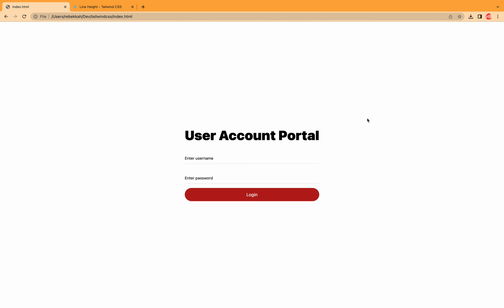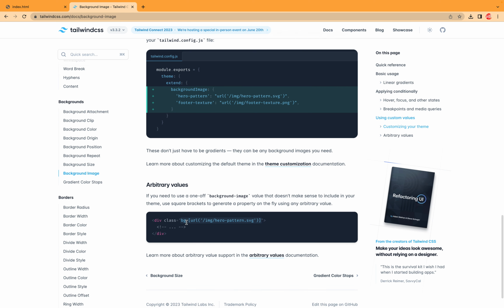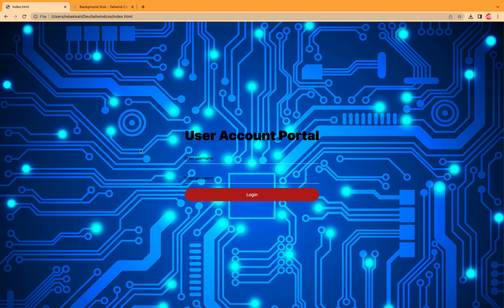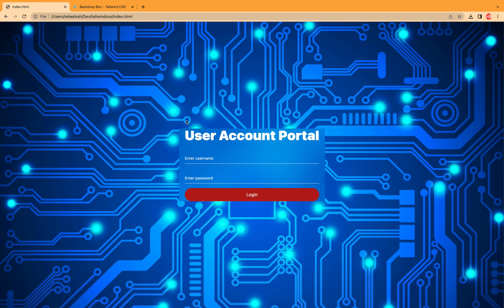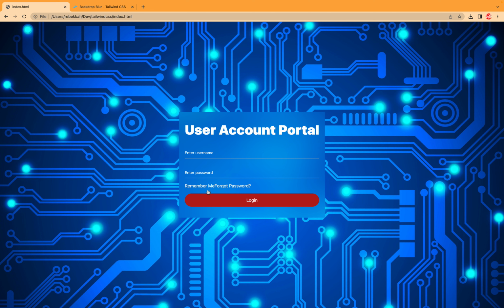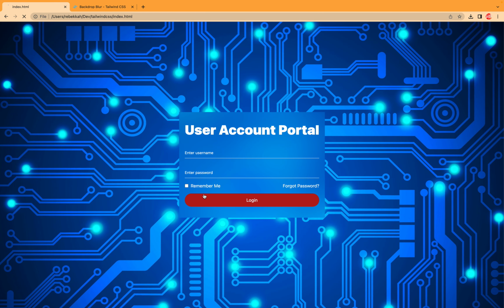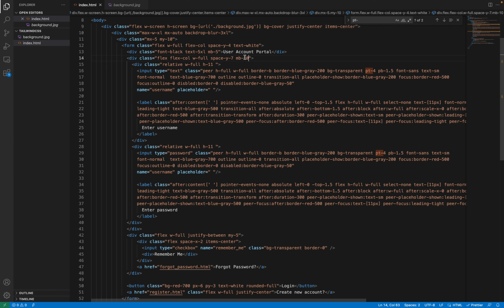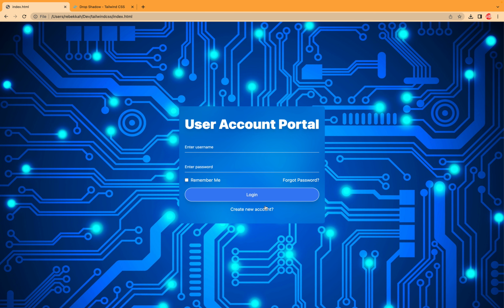Web App Development (Advanced): Tailwindcss - Login Part 3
This video demonstrates how to use tailwindcss design a login page into your web app project.